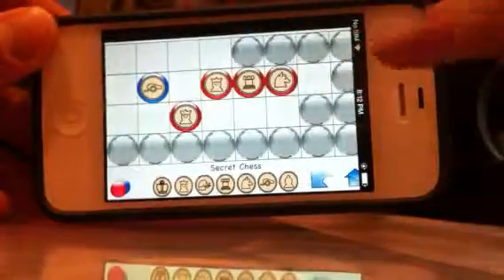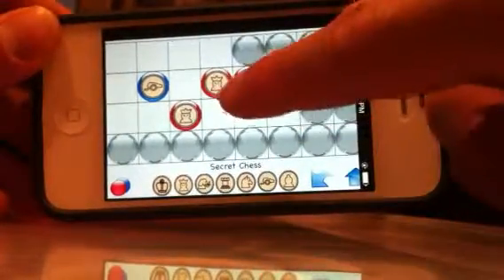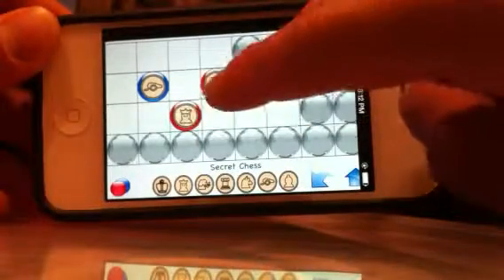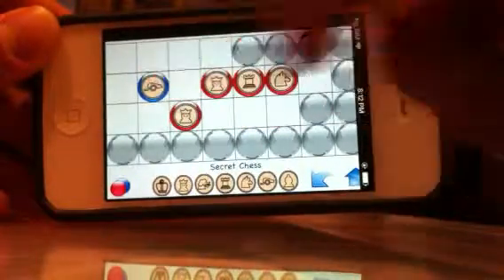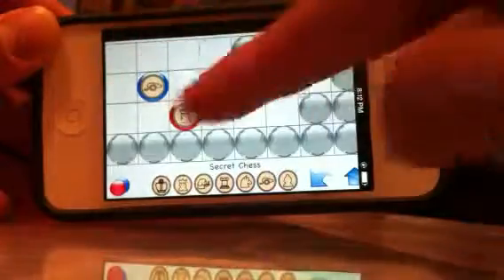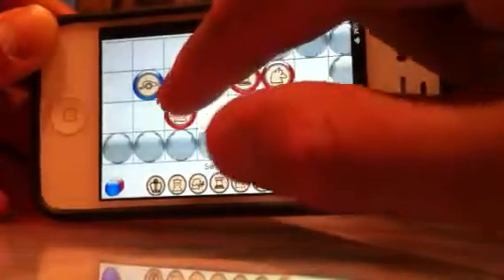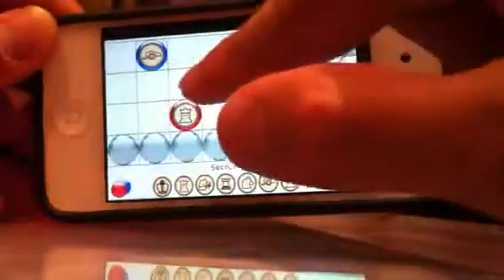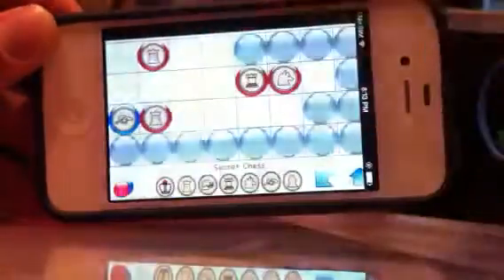Algorithm challenge for secret chess